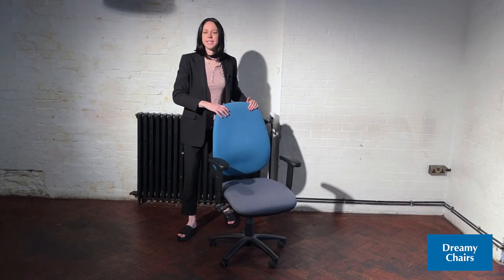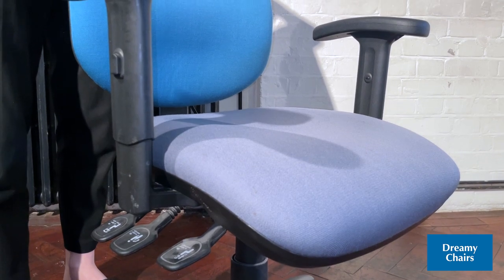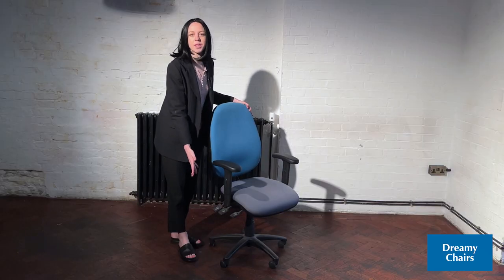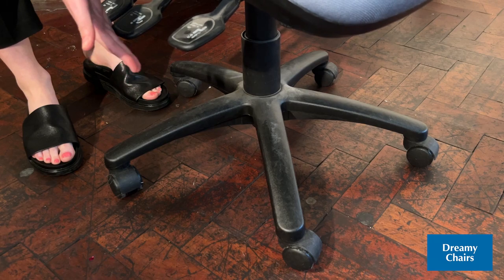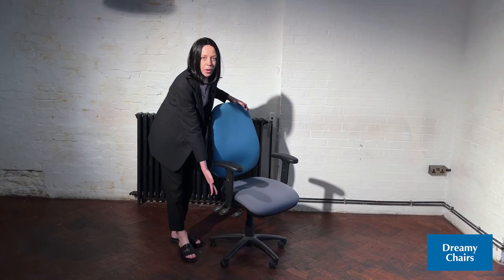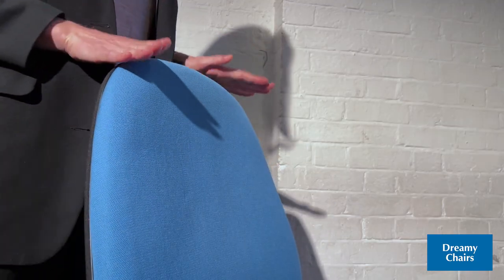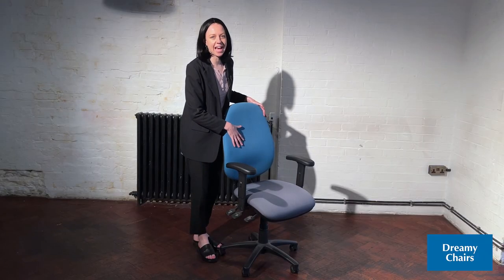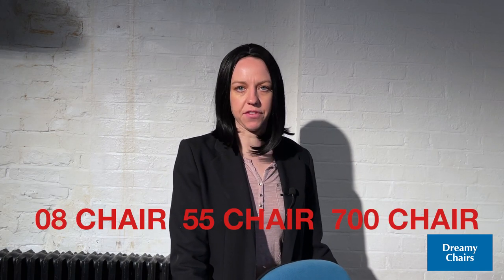Dreamy Chairs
Performed by Ellie White
Written and Directed by Chris Hayward